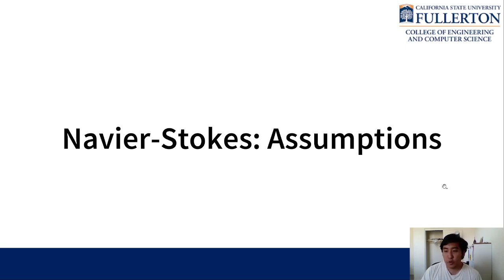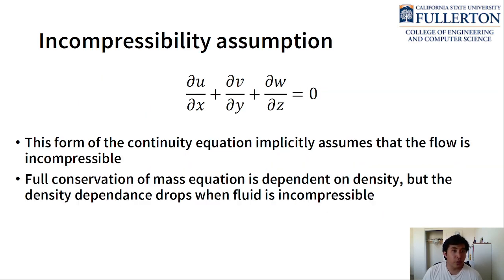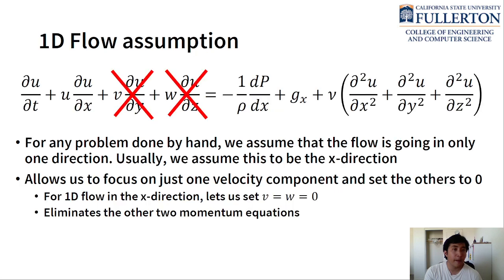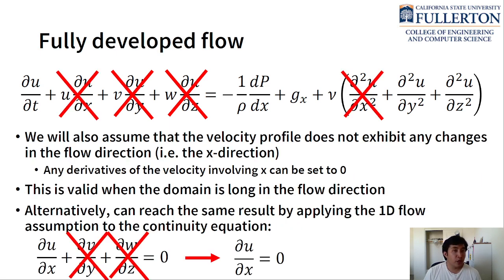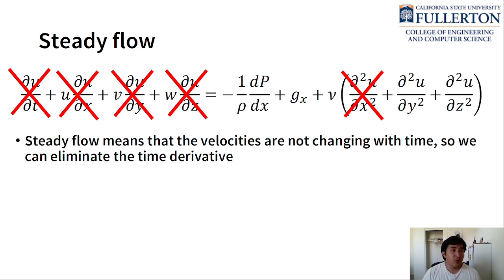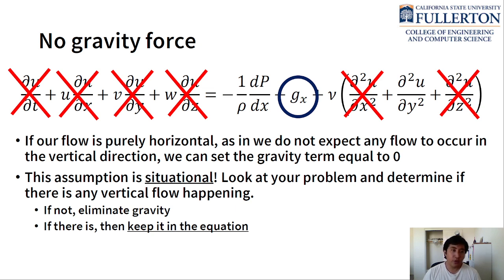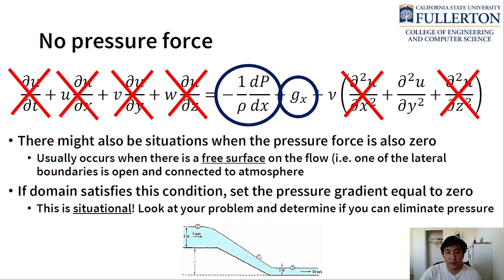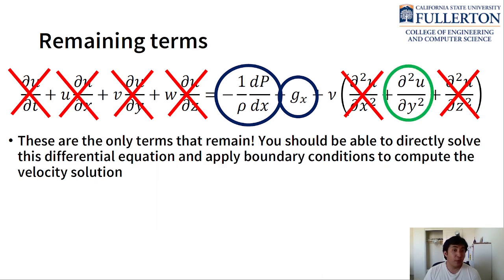EGME-333: Assumptions for the Navier-Stokes Equations - CSU Fullerton Mechanical Engineering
Review video discussing the common assumptions for the Navier-Stokes equations for the course EGME-333: Fluid Mechanics.